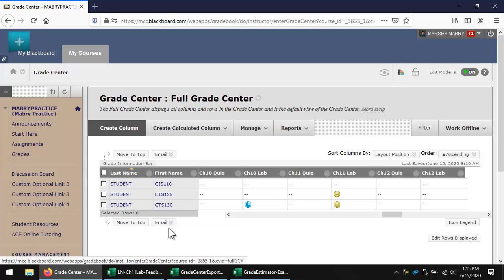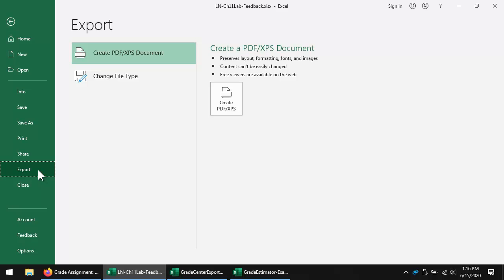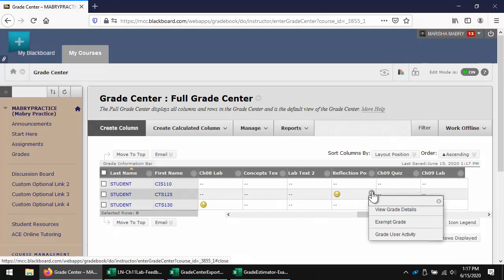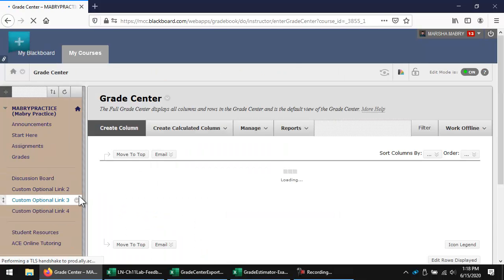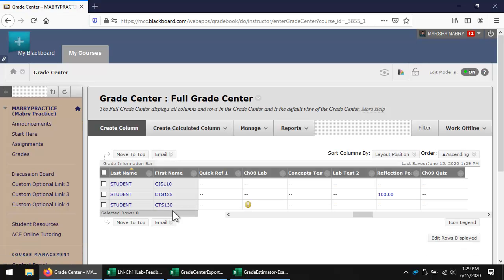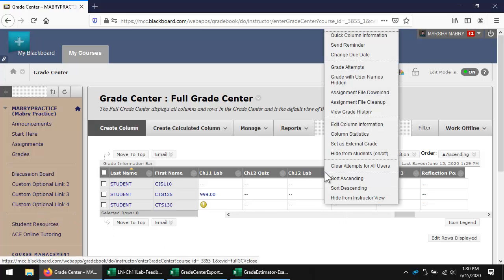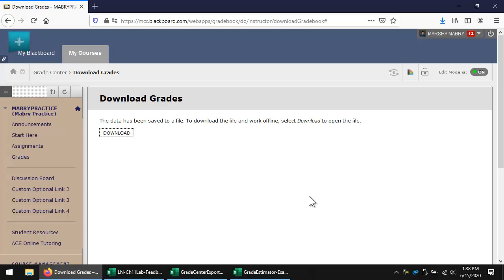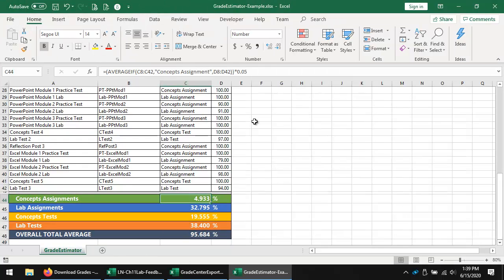Grading in the Blackboard Grade Center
This video will show you how to open Needs Grading and the Full Grade Center in Blackboard. It covers how to grade an assignment by posting comments and attaching a grade sheet. It shows how to grade a discussion with a very simple rubric. It also covers ignoring and clearing attempts, overriding grades, sending reminders, downloading a copy of the gradebook using default settings, and helping students estimate a weighted average using Excel.